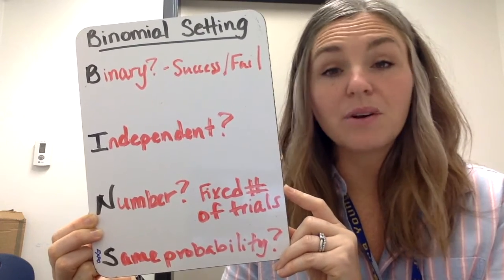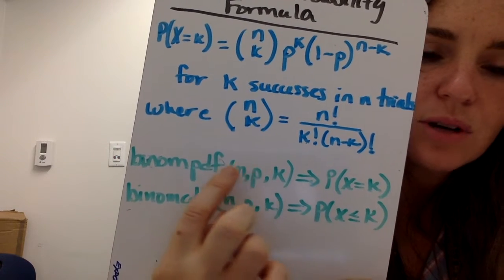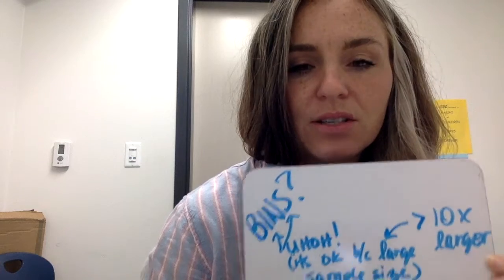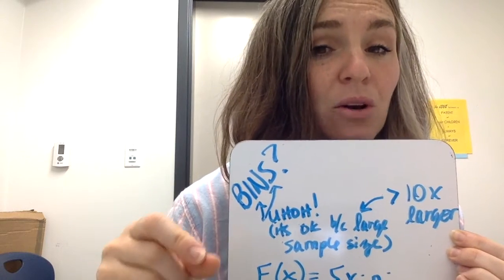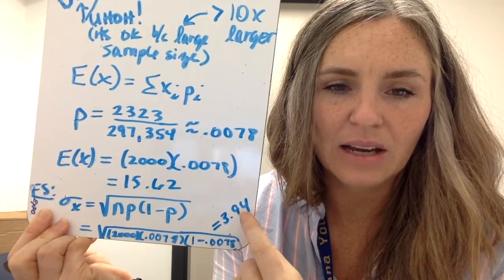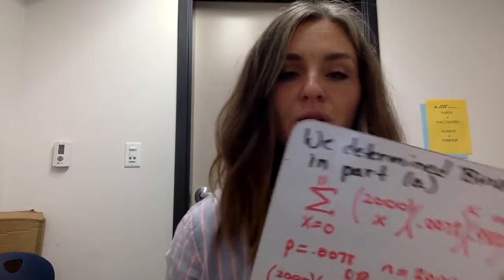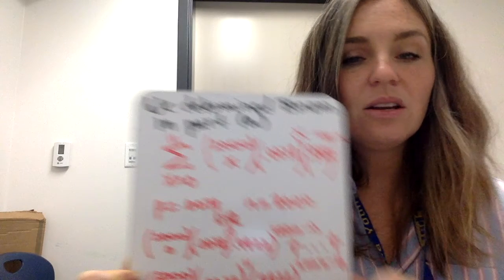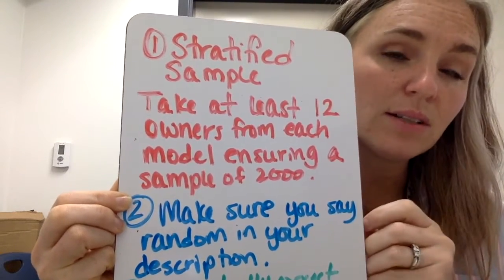AP Stat Review Video 5